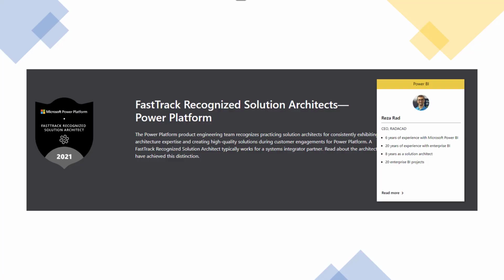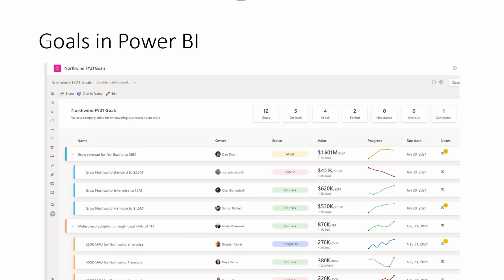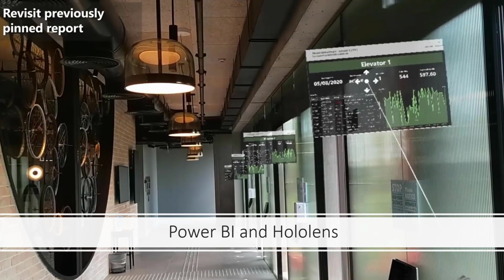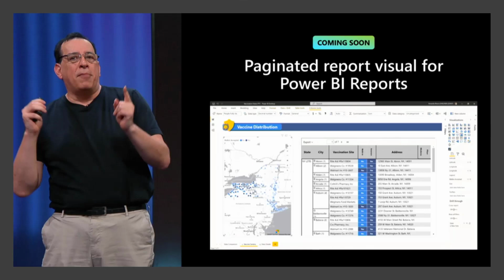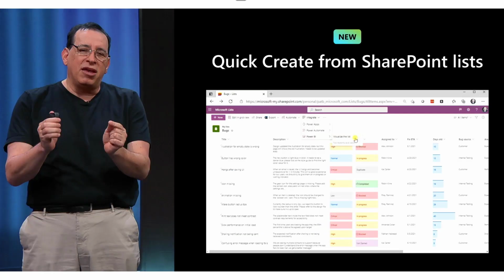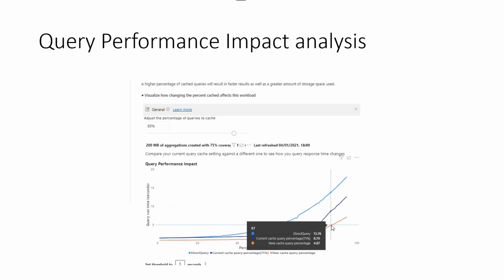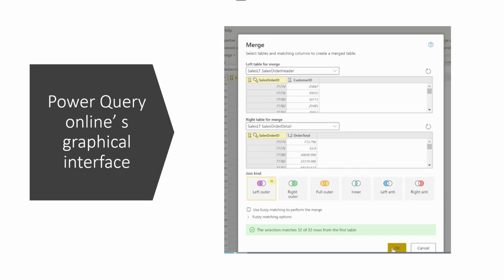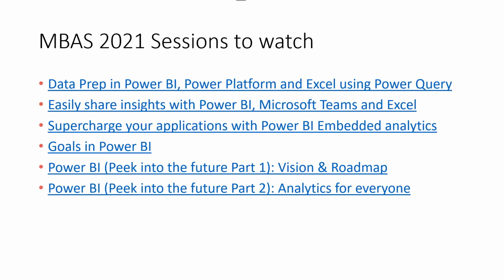All Power BI Announcements of Microsoft Business Applications Summit 2021 in One Place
The Microsoft Business Applications Summit 2021 happened recently, just a couple of weeks after the Power BI Summit, and there were a bunch of exciting announcements and updates from the Power BI team. If you missed seeing them all in one place, this article and video are a nutshell of all of those in one place.